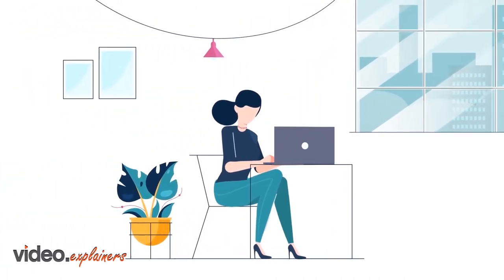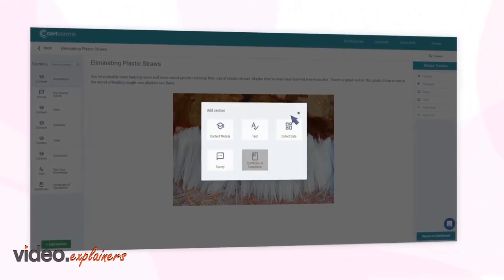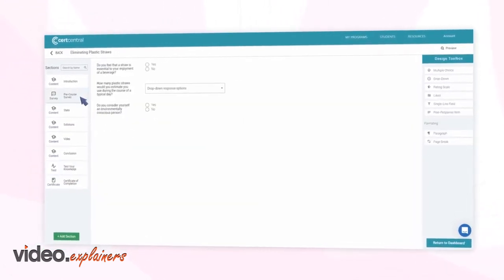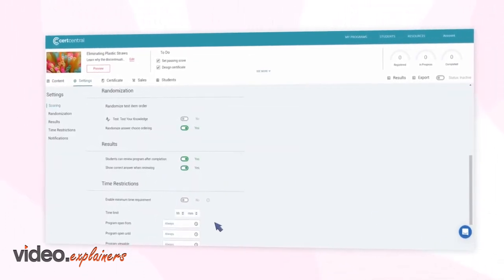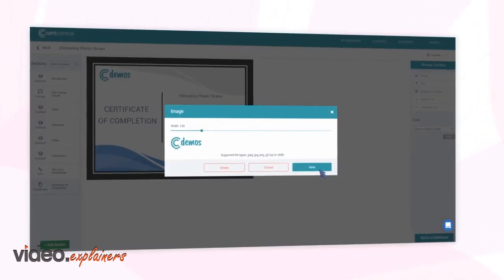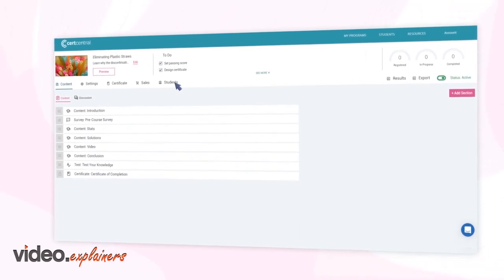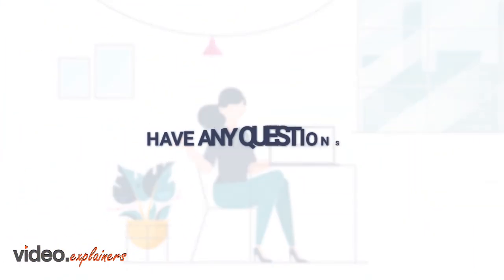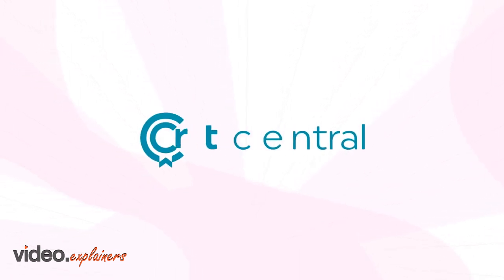Create Your Training Programme | CertCentral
Certcentral is a Learning Management System for creating scalable continuing education and certificate training programs.